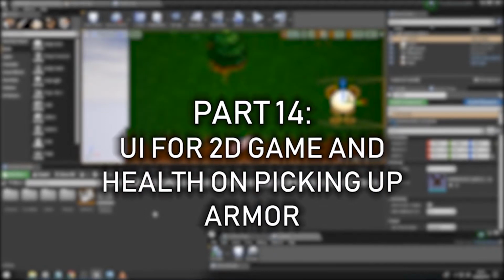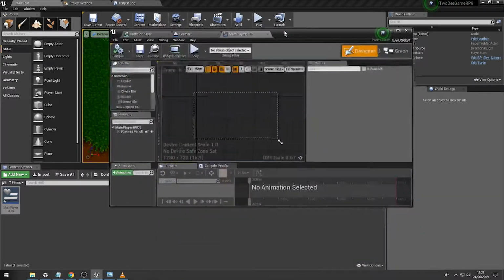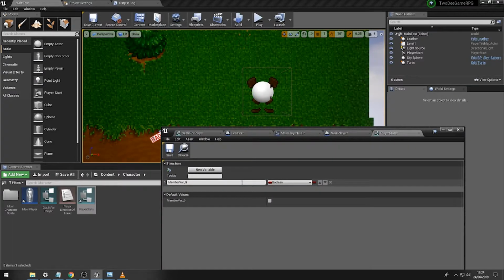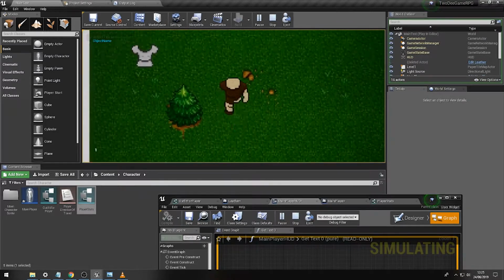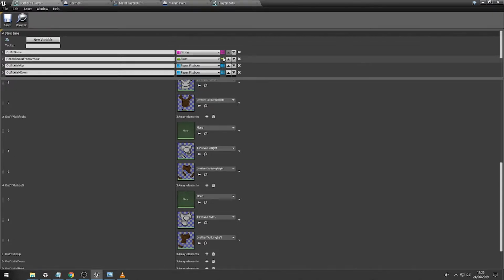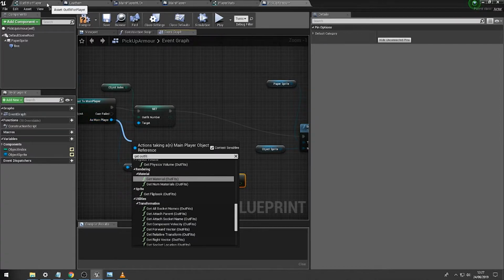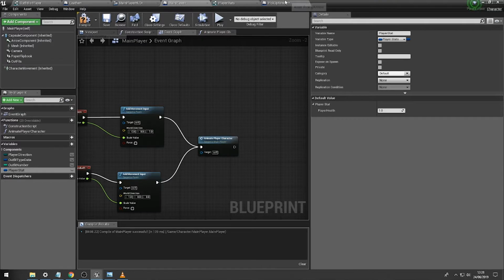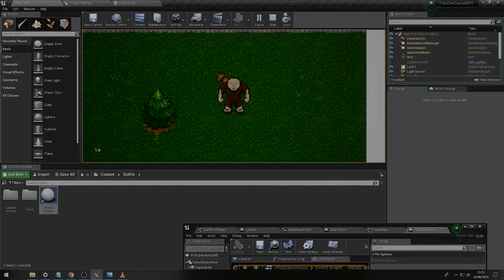Part Fourteen: UI for 2D Game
Part fourteen of the introductory series into the Unreal Engine and looking at Blueprint to create basic to create a basic 2D game.